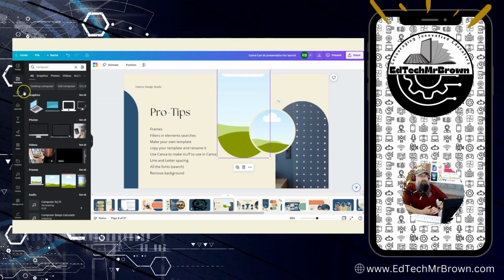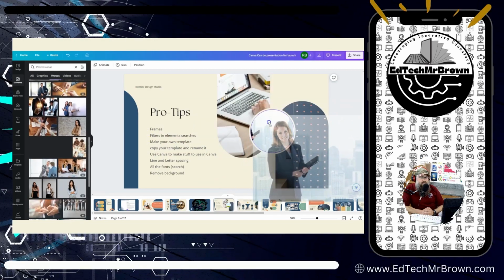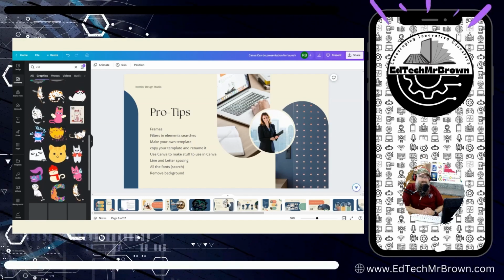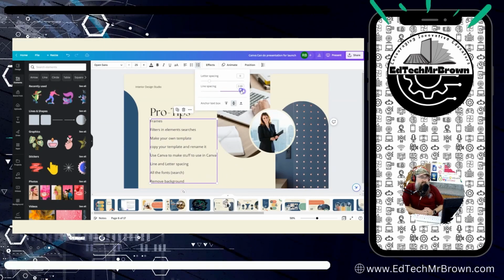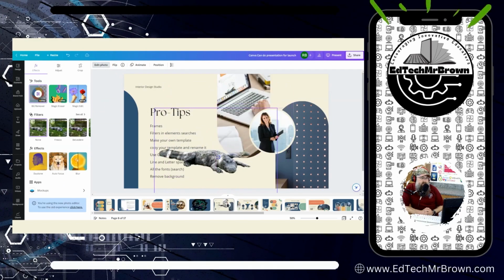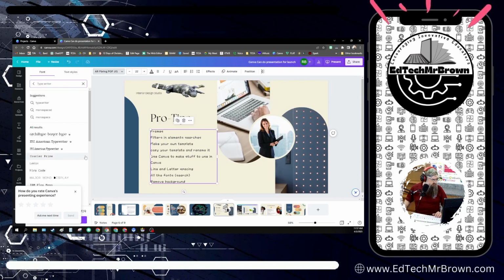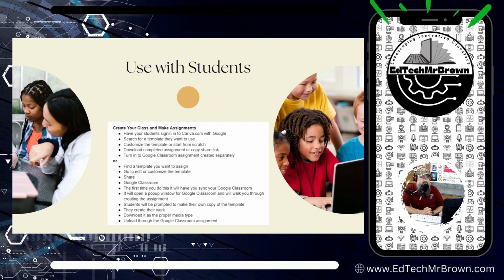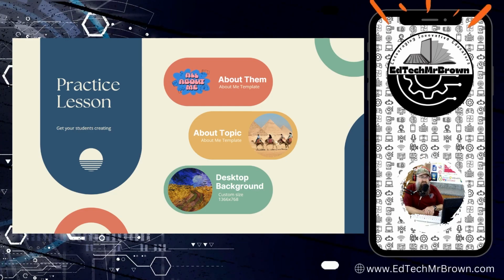Canva District Launch Video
" You've been invited to Canva for Education by Princeton ISD IT/Admin. "
You probably got the email quoted above last week.  That was intentional and not spam.  If you lost or deleted it, no big deal.  Just go to Canva.com and choose to login with your school Google Account.
Then watch this Canva launch video.  I edited down a 20 minute introduction video to about 6.5 minutes.  This short video will tell you what canva is and what you and your students can do with it.  It also includes some pro-tips and a plan to get your students started.
Over the next several weeks I will put out more detailed Canva walk-throughs at a slower pace.  The first video will be a deeper dive into the tens of thousands of amazing templates available to you.
So launch yourself into Canva.com and start creating everything you can imagine.

Canva is a free online graphic design platform that allows users to create and share visually appealing content. It is easy to use, even for beginners, and offers a wide range of templates and features to help users create professional-looking designs. Canva can be used for a variety of purposes, including creating presentations, flyers, social media posts, and more.

What does a Canva education account mean?
Full on complete everything free access to Canva for you and your students.
Collaborate in “Groups” with your colleagues or create a group to work together with your students.

What amazing things can I do with canva? TEMPLATES! TEMPLATES! TEMPLATES!

Pro-Tips
Frames (resize and position images)
Elements searching
Make a template that you will often reuse
Make a copy then rename
Use canva to make stuff for canva (I make graphics [people, props, example Mr.TP] then use them in presentations)
Line and letter spacing
Fonts are out of this world
Edit Photo remove bg
Recently used (elements)

Create Your Class and Make Assignments
Have your students signin in to Canva.com with Google
Search for a template they want to use
Customize the template or start from scratch
Download completed assignment or copy share link
Turn in to Google Classroom assignment created separately
or
Find a template you want to assign
Go to edit or customize the template
Google Classroom
The first time you do this it will have you sync your Google Classroom
It will open a popup window for Google Classroom and will walk you through creating the assignment
Students will be prompted to make their own copy of the template
They create their work
Download it as the proper media type
Upload through the Google Classroom assignment

A fun get them started practice assignment
 About Me Template
 Have them use the template to tell us about a friend or family member instead of themselves
 Get content specific and use this as a real assignment and make their About me poster over an author, historical figure, famous scientist or mathematician, artist, whatever applies to your content area.

OR

Make a desktop background image that is a visual review sheet for a unit
That way information to study is always right there in their face